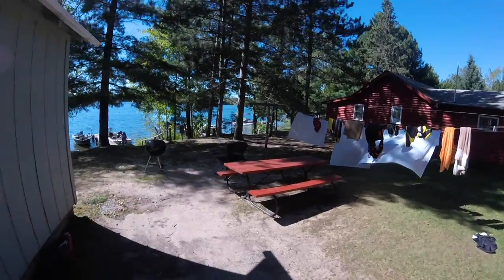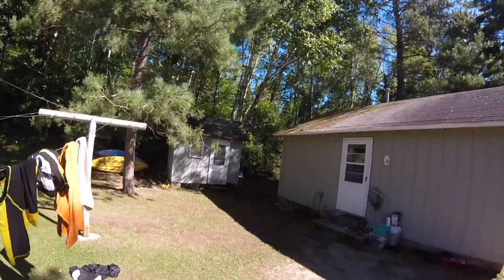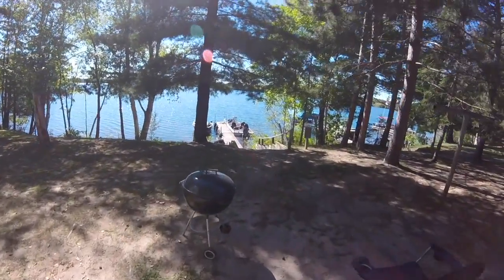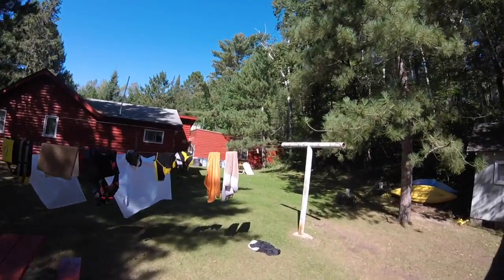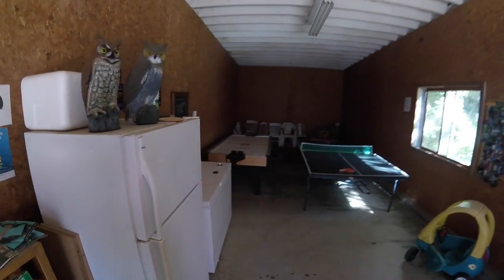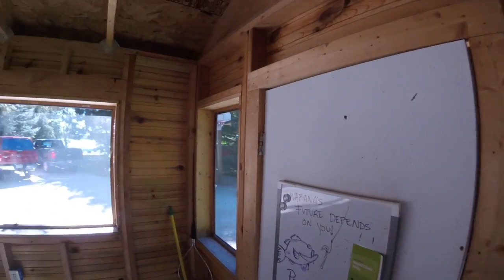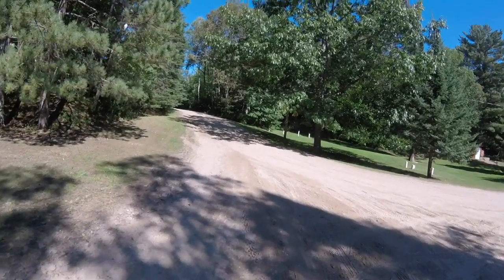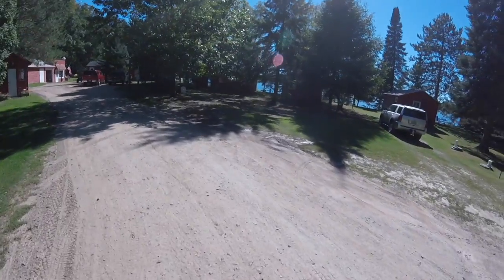Murphy Landing Resort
Some family history at our favorite vacation spot in Grand Rapids, Minnesota